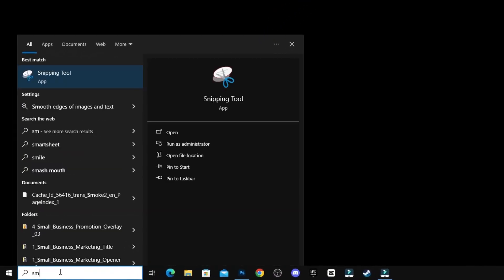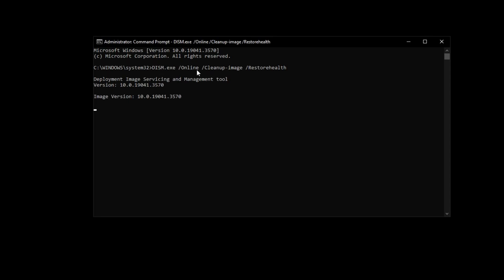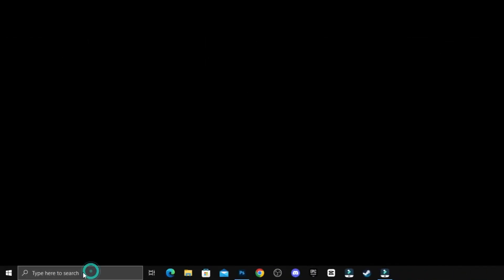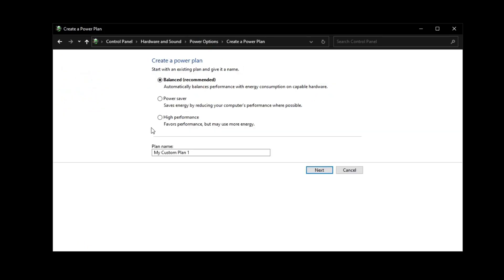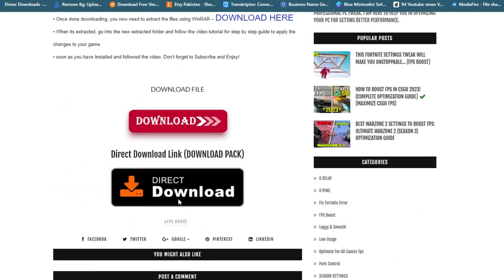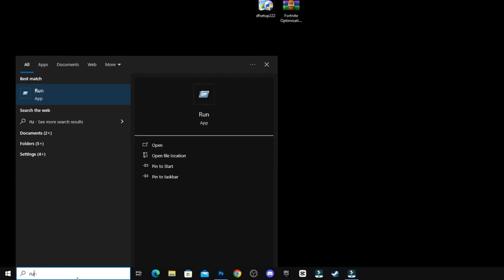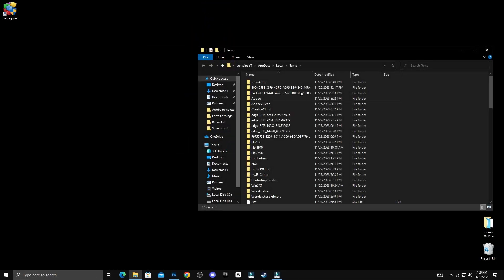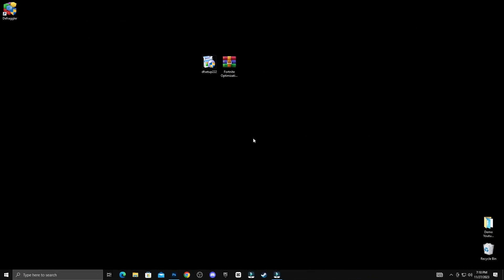The Ultimate Ultra Low End Pc FPS Boost & 0 Ping Guide For Fortnite OG! (Easy Steps)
In this video, we're going to show you how to get the BEST FPS on a LOW-END PC using the Best Fortnite Season OG Low End PC FPS BOOST Guide.

If you're looking to play Fortnite on a low-end PC, then this guide is for you! We'll show you how to boost your FPS using the best settings for low end PCs, so you can play Fortnite without lag or delay. Whether you're new to Fortnite or a veteran player, this guide will help you increase your FPS and have a more enjoyable experience playing the game!

Commands:
DISM.exe /Online /Cleanup-image /Restorehealth
sfc /scannow

Optimize your internet connection routes with just one click and decrease your ping in over a thousand online games with GearUp Booster: '' (click and get all-days free !)

Video Links:

▶How To Get ULTRA LOW Graphics In Fortnite! (FPS BOOST) 0 Input Delay

MY PC SPECS ✌👀:
Processor: Intel(R) Core(TM) i7
Graphics Card: 4gb
Ram: 16gb
Window 10 pro